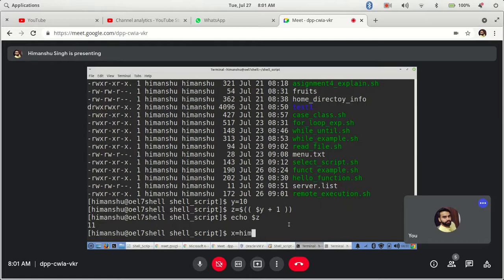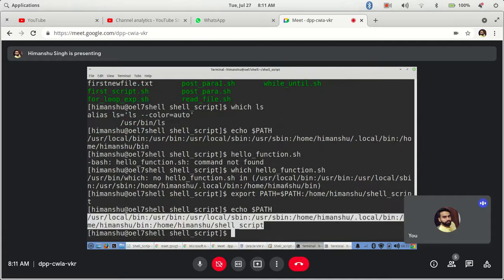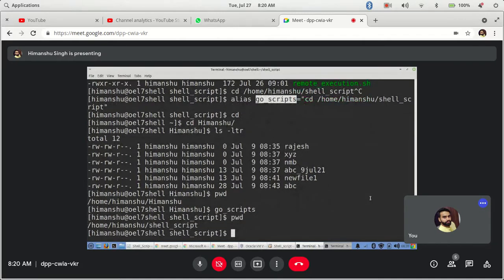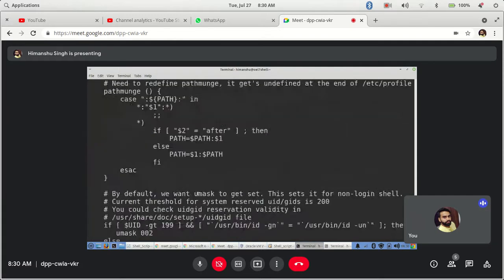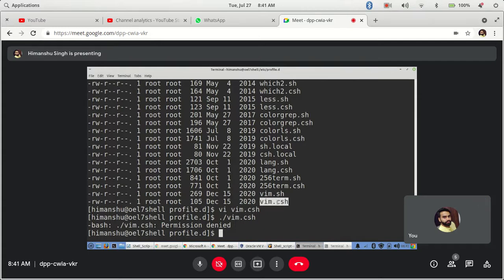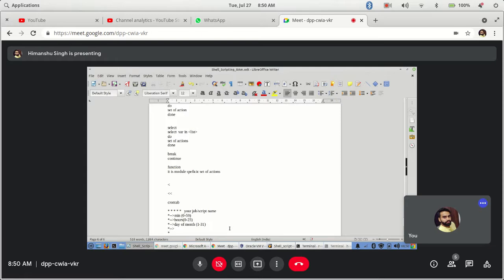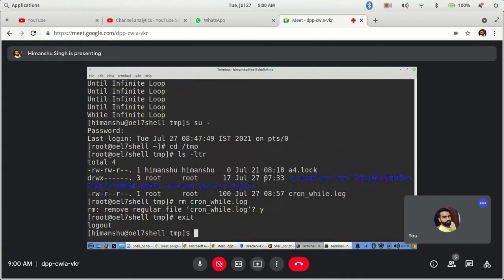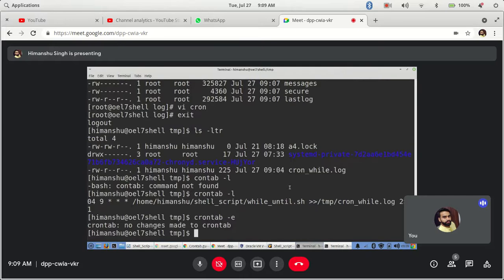shell script class14 |Please Use HeadPhones